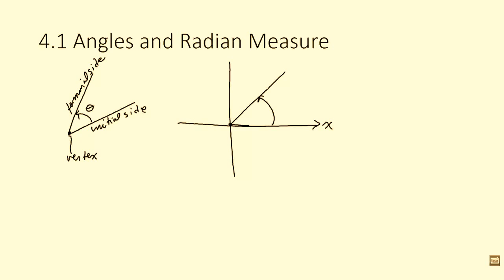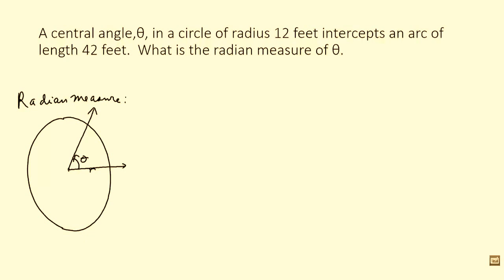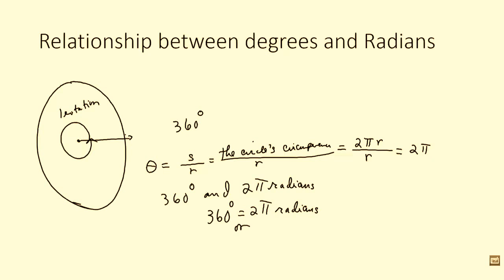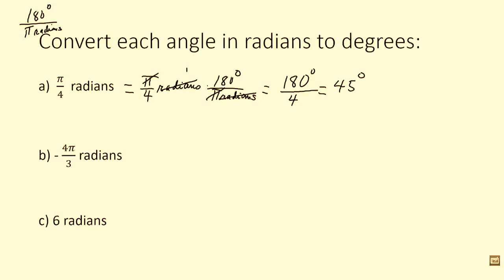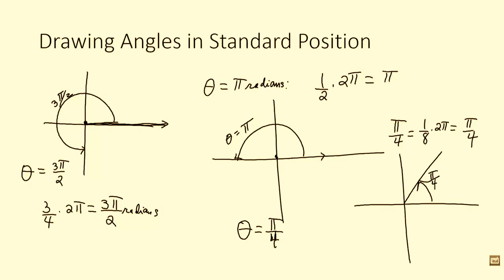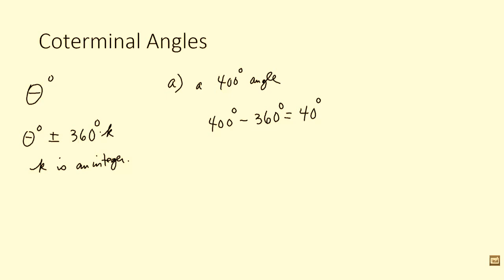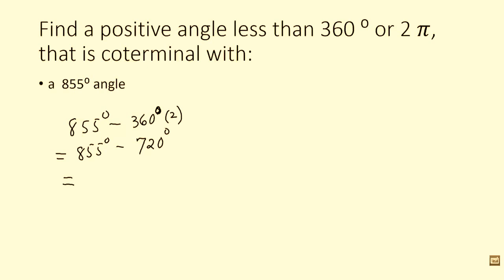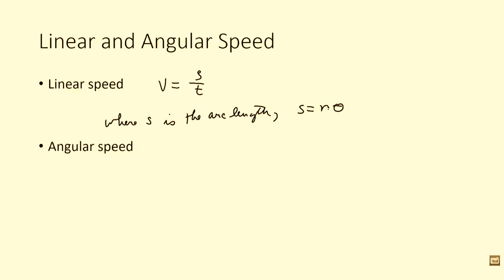Chapter 4: Section 4 1